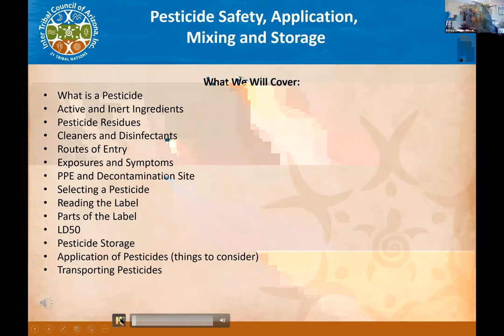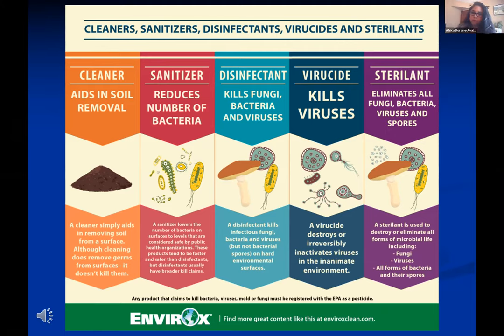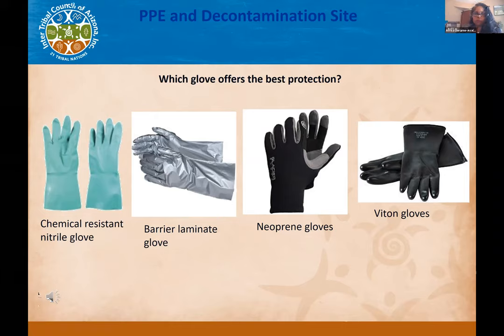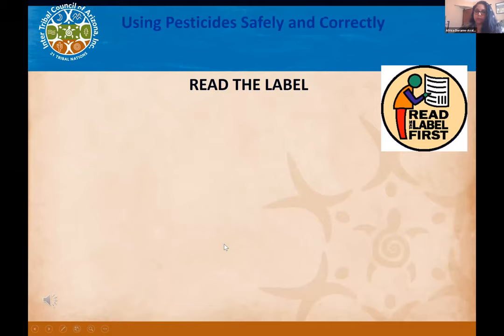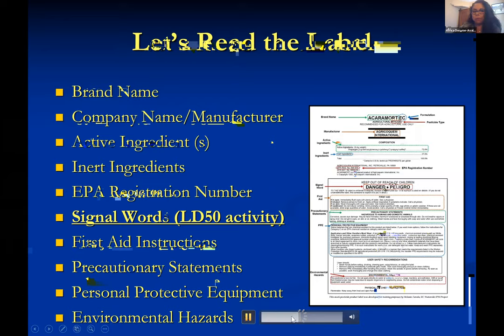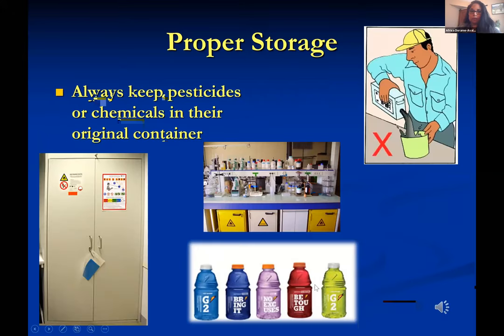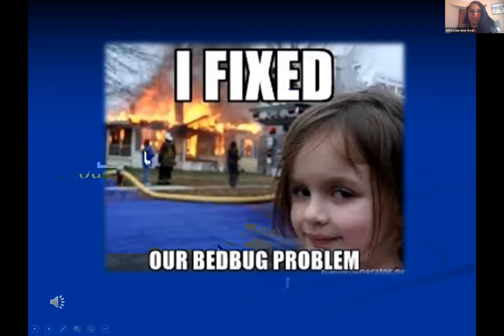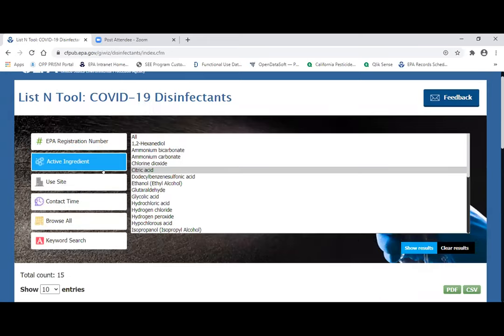General Pesticide Safety and Overview of EPA N-List Disinfectant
General Pesticide Safety and Overview of EPA N-List Disinfectant (2020 Tribal EPA Region 9 Conference)
Presenters: Africa Dorame-Avalos, Inter Tribal Council of Arizona, Patti Tenbrook, U.S. EPA Region 9
Description: General pesticide Safety that will cover elements of proper PPE, acute and chronic symptoms, reducing pesticide exposures, read the label, proper storage and disposal, pesticide formulations, Integrated Pest Management Practices for general pests, Use of Restricted Use Pesticides in Indian Country, heat stress, and proper pesticide  transportation, to name a few. This session will include an overview of the EPA N List – Disinfectants/Antimicrobials.

2020 Tribal EPA Region 9 Conference
October 20th - October 21st, 2020
Hosted by the San Pasqual Band of Mission Indians
Virtual Event

About Tribal EPA Region 9 Conference
The first Tribal EPA Region 9 Conference was held in 1993. It is the annual meeting for Tribal environmental professionals and US EPA staff from Arizona, California, and Nevada.